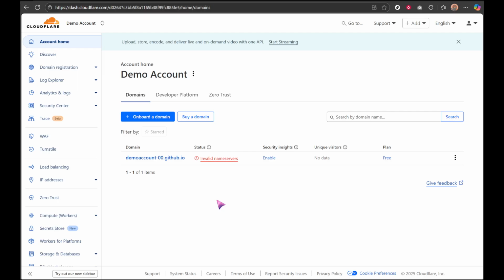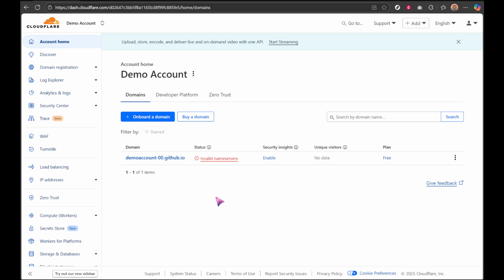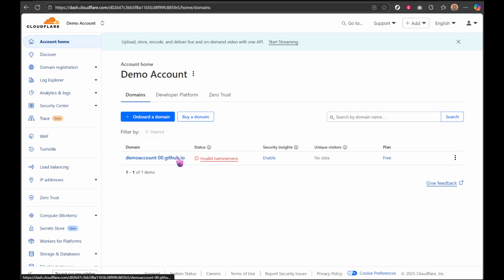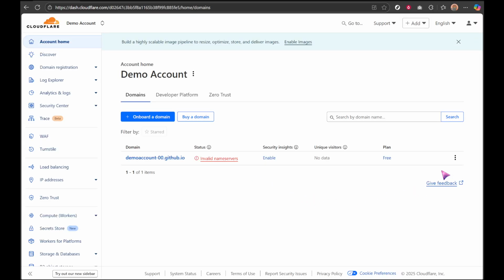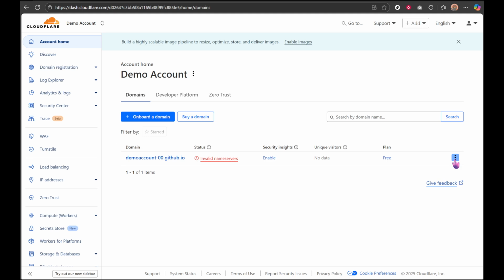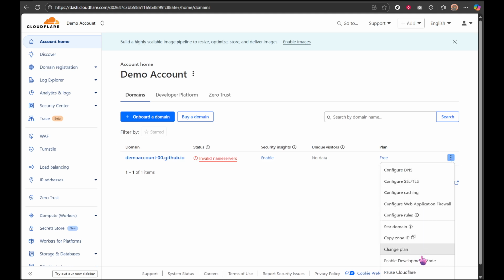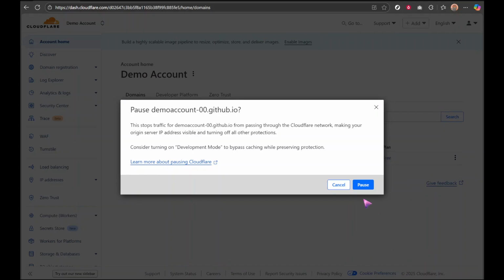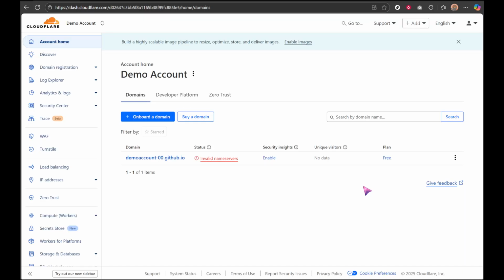How to Pause or Disable a Website on Cloudflare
Need to take your website offline temporarily? ⏸️ In this tutorial, I’ll show you how to pause or disable a website in Cloudflare.

By the end of this video, you’ll know how to:

Access your Cloudflare site settings

Pause or disable your website

Reactivate it when you’re ready

📌 Watch now to learn how to pause or disable your Cloudflare website.